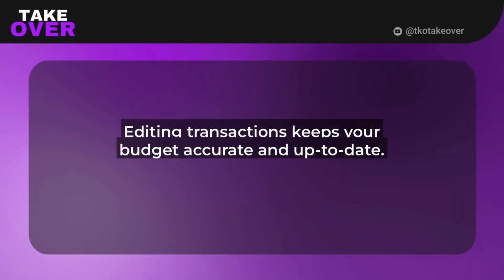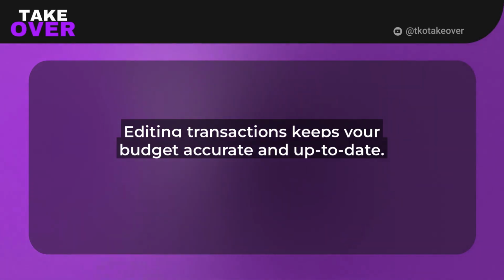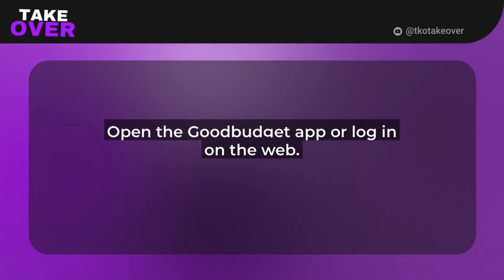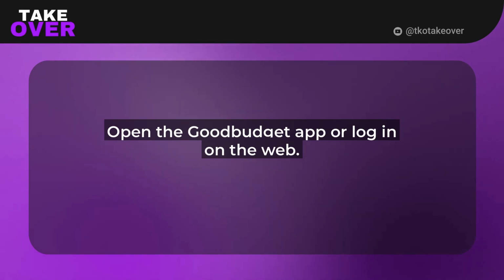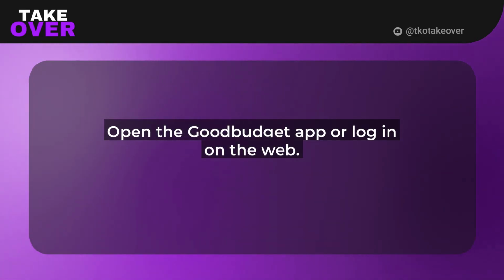How to edit a transaction in goodbudget